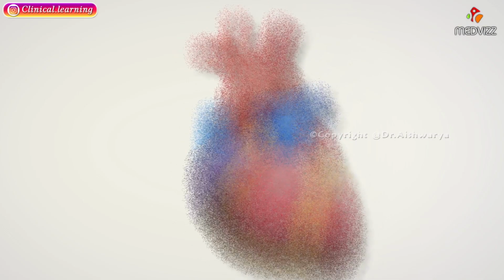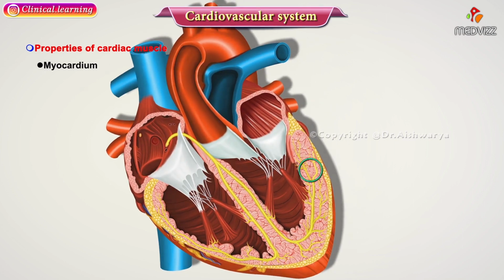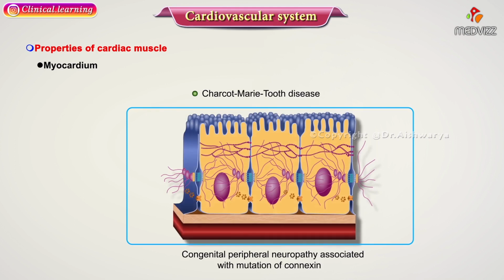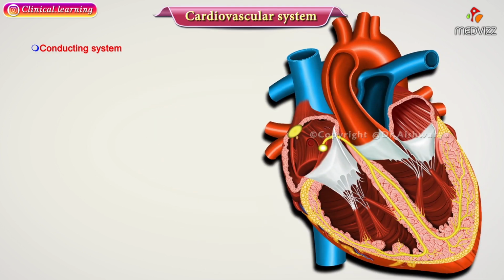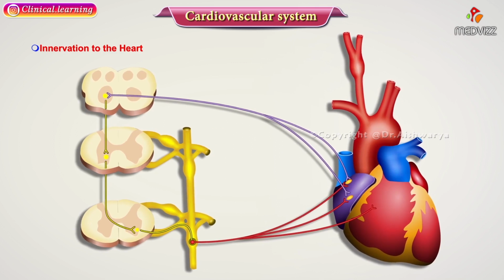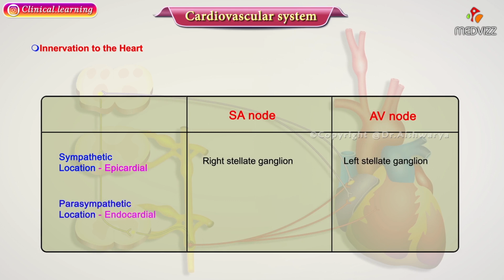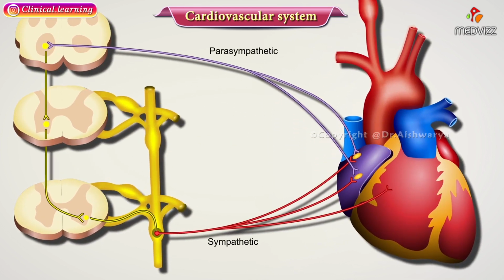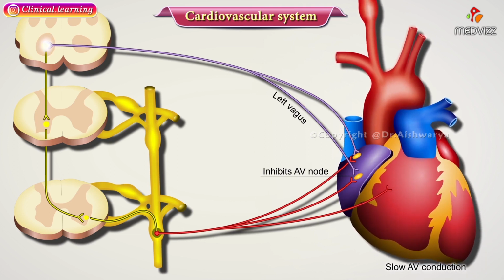Introduction to Cardiovascular Physiology 🫀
Introduction Cardiovascular Physiology 🫀
The cardiovascular system, a marvel of human physiology, functions as the body's transportation network, ensuring the delivery of oxygen and nutrients to tissues while removing carbon dioxide and metabolic waste. At the heart of this system lies the heart itself, a powerful muscular pump divided into four chambers: two atria and two ventricles. The coordinated contraction of these chambers propels blood through a closed loop of vessels: arteries, veins, and capillaries. Blood pressure, regulated by the autonomic nervous system and various hormonal controls, is crucial for maintaining perfusion to vital organs. The interplay between the heart's electrical conduction system, which includes the sinoatrial node (the natural pacemaker), and the mechanical contraction of cardiac muscle fibers underpins the rhythmic beating of the heart.
This dynamic system adapts to the body's varying demands through mechanisms like the Frank-Starling law, which states that the heart's stroke volume increases in response to an increase in the volume of blood filling the heart. Overall, the cardiovascular system exemplifies intricate regulatory mechanisms that sustain life and respond to physiological stressors.